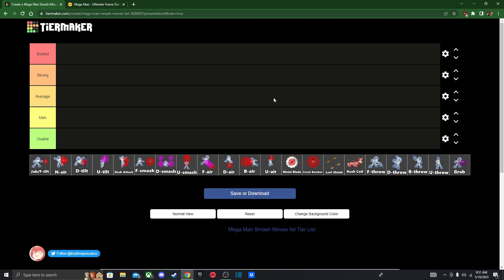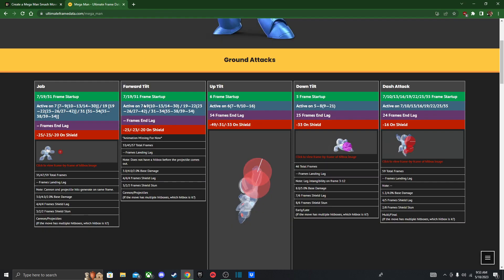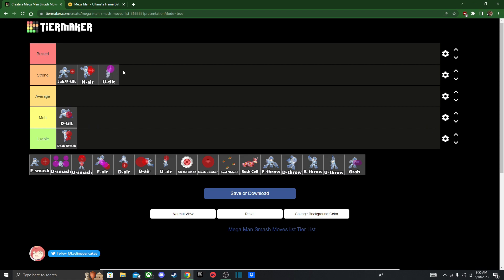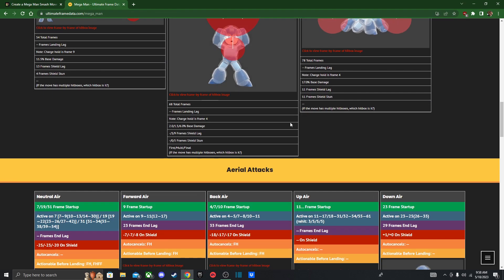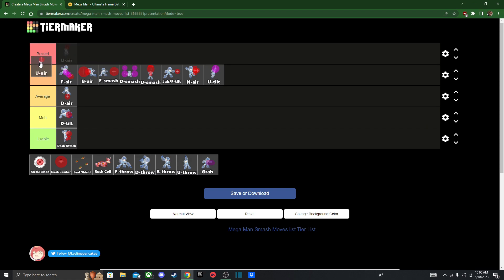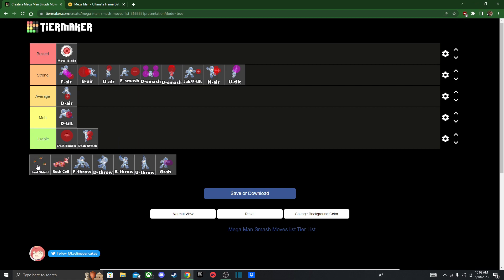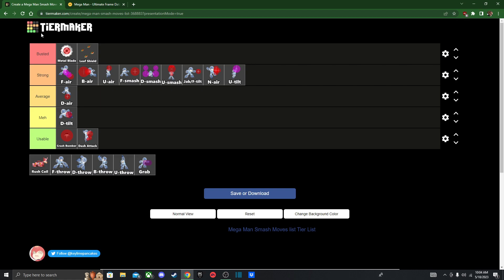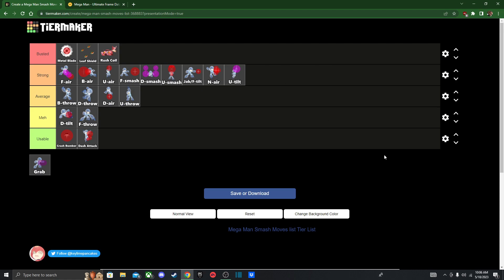Super Smash Bros Ultimate Moveset Tier LIst: Mega Man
"What am I fighting for?!?"